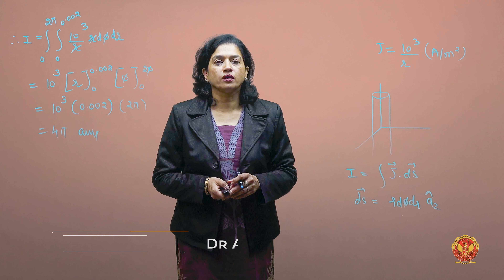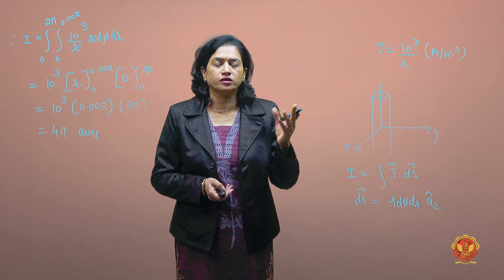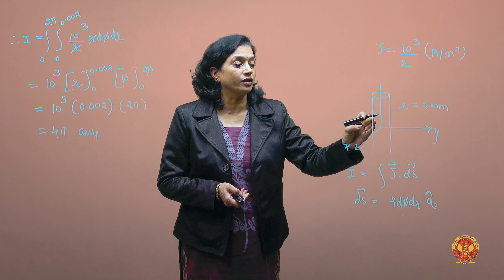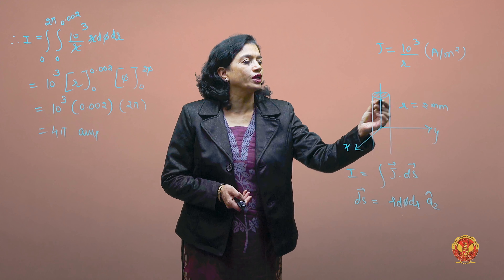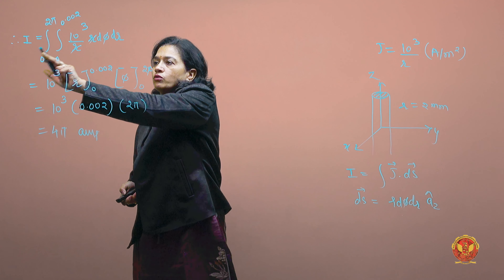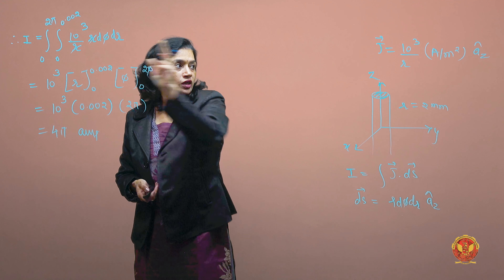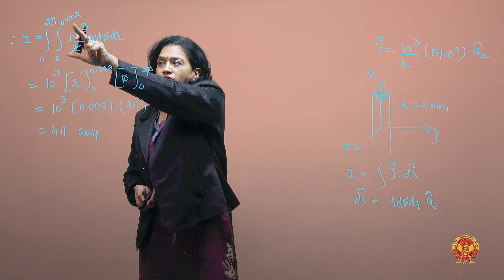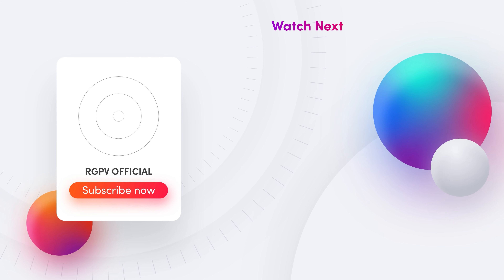2.9 Problem 3 based on J, E, D | EE302 | EC504 (A) | EX504 (B)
UNIT 2 | ELECTROMAGNETIC THEORY

2.9 Problem 3 based on J, E, D

Welcome to the dynamic realm of Conductors and Dielectrics in electrical engineering! In this unit, we delve into the fundamental principles that govern the behavior of conductors and explore the intricate dynamics of dielectrics.

2.0 Introduction to Conductors & Dielectrics: Embark on a comprehensive exploration of conductors and dielectrics in electrical engineering. Understand the foundational principles that govern the behavior of these essential components.

2.1 Laplace’s & Poisson’s Equations: Derivation: Delve into the derivation of Laplace’s and Poisson’s equations. Explore their application in three coordinate systems and gain insights into the steps to solve problems associated with these fundamental equations.

2.1.1 In Three Coordinate Systems: Understand the application of Laplace’s and Poisson’s equations in three coordinate systems, unraveling the intricacies of their mathematical expressions.

2.1.2 Application of Laplace’s & Poisson’s Equations: Steps to Solve Problems: Learn how to apply Laplace’s and Poisson’s equations, understanding the systematic steps involved in solving problems related to these crucial concepts.

2.1.3 Problem based on Application Laplace’s & Poisson’s Equations: Engage with practical problem-solving by tackling issues based on the application of Laplace’s and Poisson’s equations. Solve Problem 1 and Problem 2 to reinforce your understanding.

2.2 Solution of Laplace’s Equation: Explore the solutions to Laplace’s equation, understanding the implications and applications of this key mathematical concept in electrical engineering.

2.3 Current and Current Density: Dive into the fundamentals of current and current density. Explore the relationships between current density, volume charge density, and velocity, gaining insights into their interconnected dynamics.

2.3.1 Relation between J, Volume Charge Density, and Its Velocity: Understand the intricate relation between current density (J), volume charge density, and velocity, unraveling the complex interplay of these parameters.

2.4 Equation of Continuity: Explore the equation of continuity, a fundamental principle that governs the conservation of charge in electrical systems.

2.5 Drift Velocity and Mobility: Delve into the concepts of drift velocity and mobility, understanding their significance in the context of electrical conduction.

2.6 Ohm's Law in Point Form: Explore Ohm’s Law in point form, understanding how this foundational principle governs the relationship between current, voltage, and resistance.

2.7 Behavior of Conductors: Investigate the behavior of conductors, gaining insights into their response to electric fields and external influences.

2.8 Boundary Conditions of Electrostatics: Understand the critical boundary conditions that govern electrostatics, including scenarios between conductor and free space, conductor to conductor, and dielectric to dielectric.

2.8.1 Between Conductor and Free Space: Explore the boundary conditions between conductors and free space, understanding the nuances that define the electrostatic equilibrium in these scenarios.

2.8.2 Between Conductor - Conductor: Investigate the boundary conditions that arise between conductors, gaining a deeper understanding of their impact on electrostatic interactions.

2.8.3 Between Dielectric - Dielectric: Explore the electrostatic boundary conditions between dielectrics, unraveling the complexities of their interactions in electrical systems.

2.9 Problems Based on J, E, D: Apply your knowledge to solve problems based on current density (J), electric field (E), and electric displacement (D). Tackle Problem 1, Problem 2, and Problem 3 to enhance your problem-solving skills.

2.10 Problems Based on Electrostatics Boundary Conditions: Engage with real-world problem scenarios by solving problems based on electrostatics boundary conditions. Tackle Problem 1 to reinforce your understanding of these critical concepts.

Utilize these hashtags to connect with the community and share your insights!